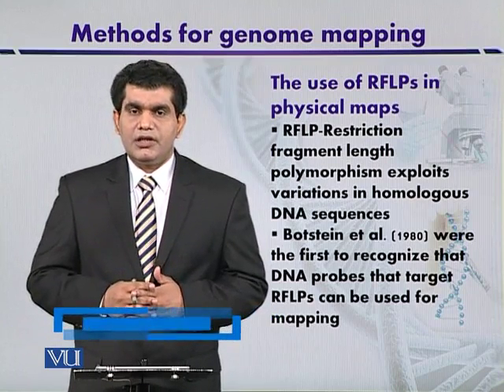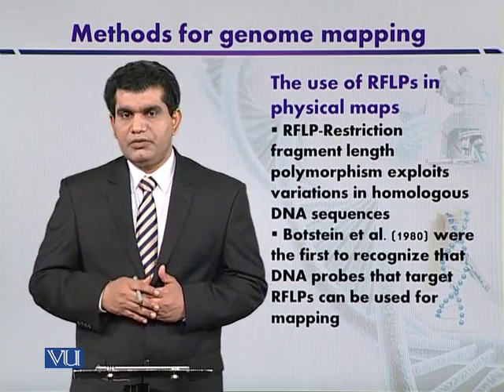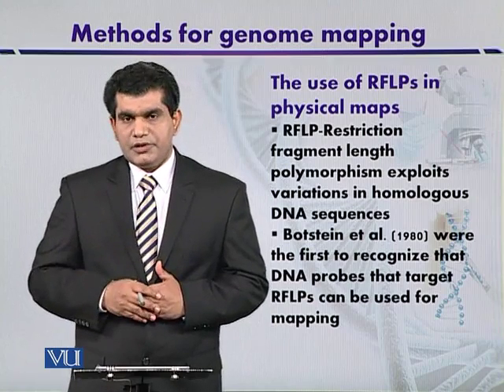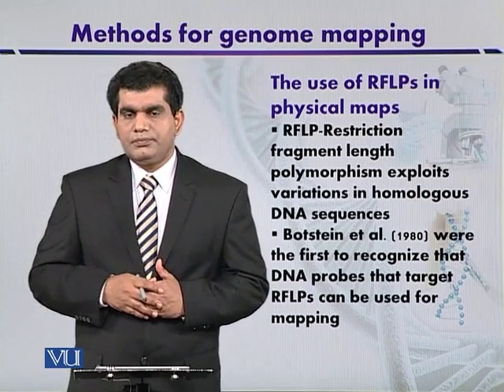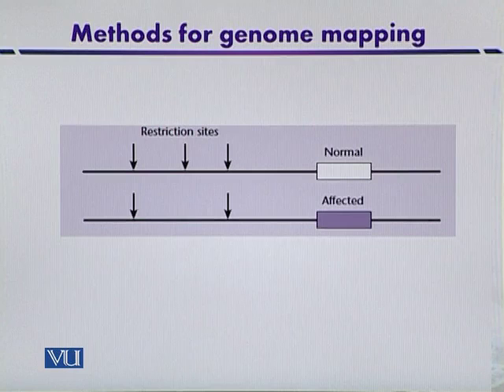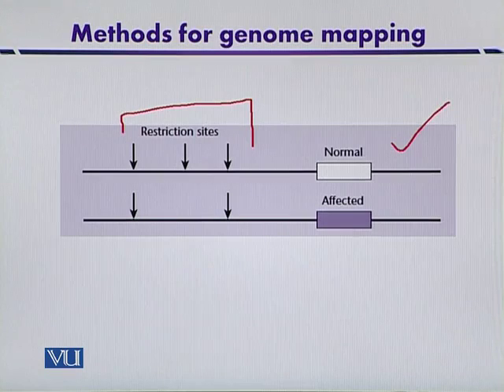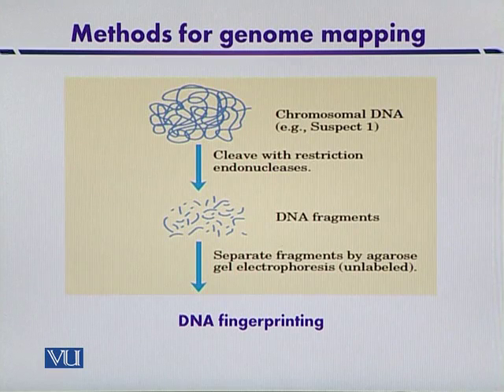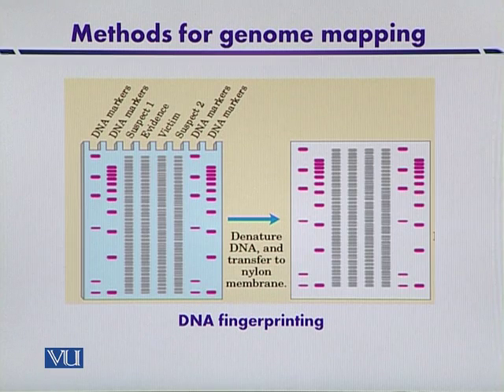BT301_Topic182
Topic: 182